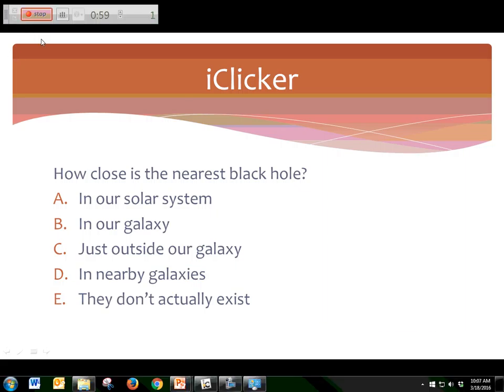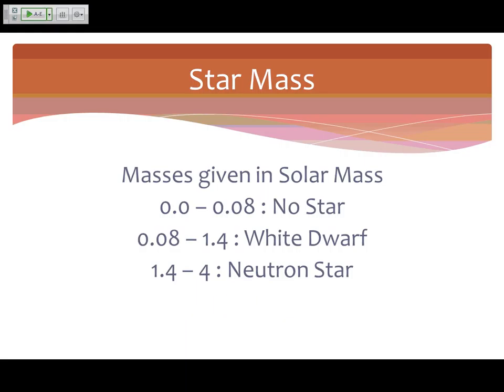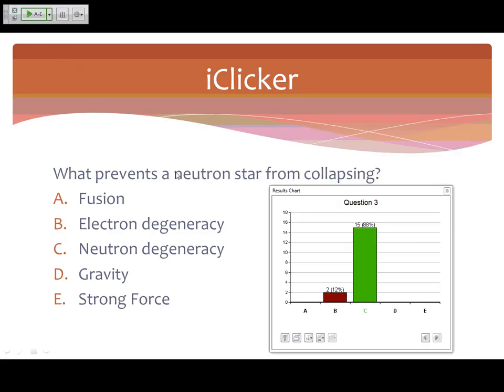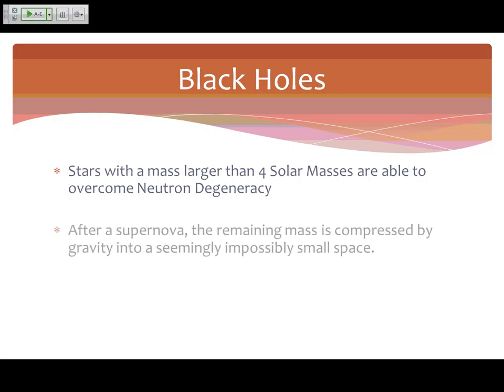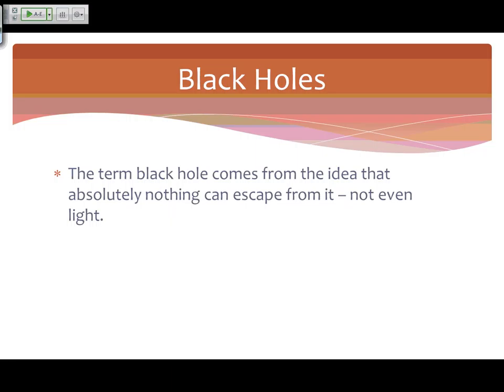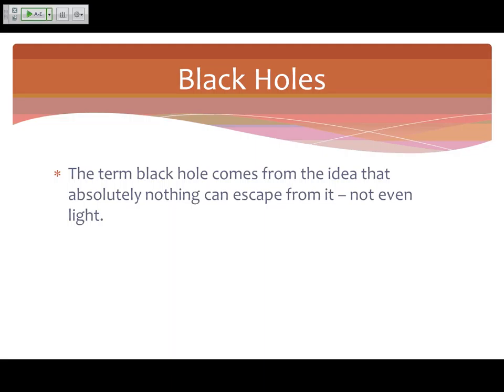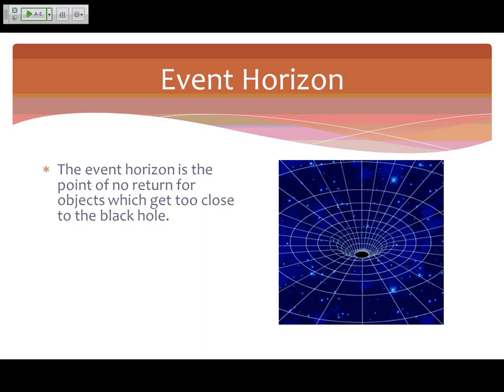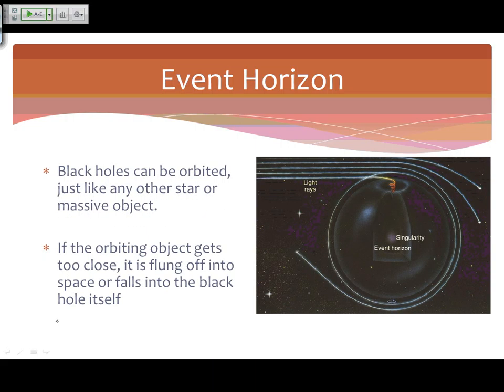Chapter 13.3 Part 1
Recorded in classroom on 3/18/16